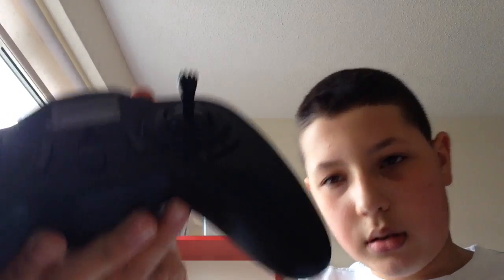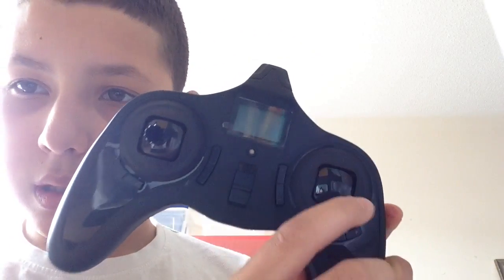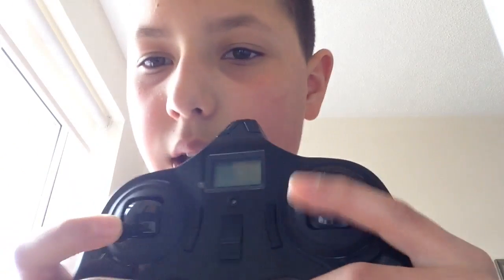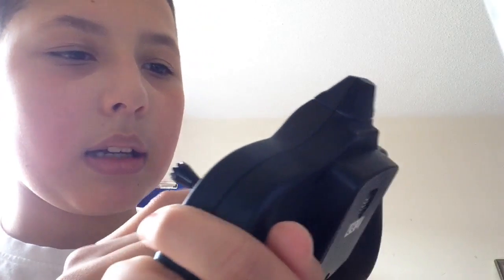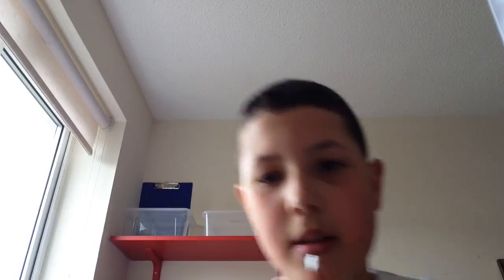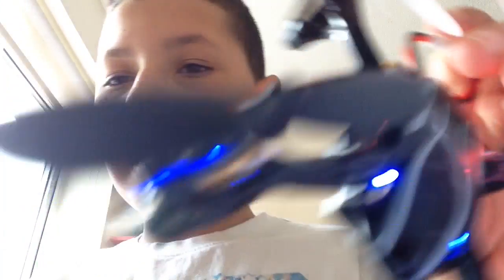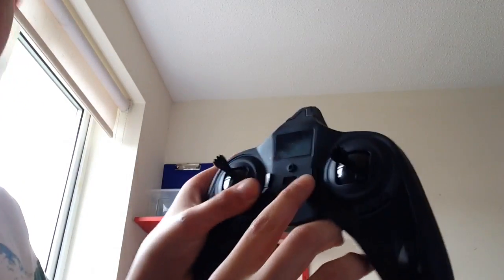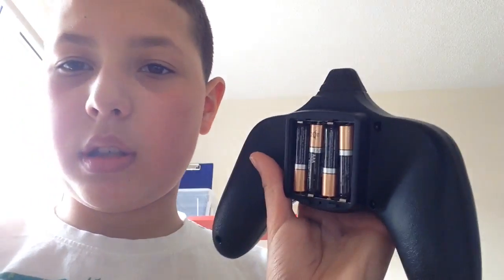I crashed it